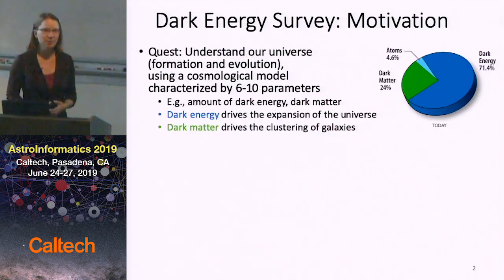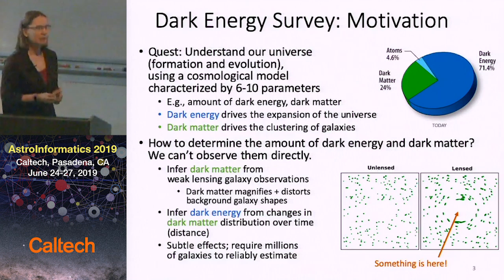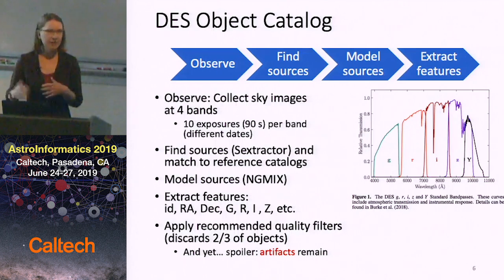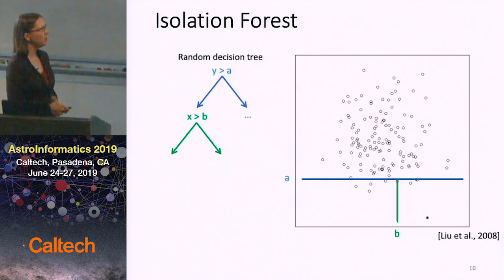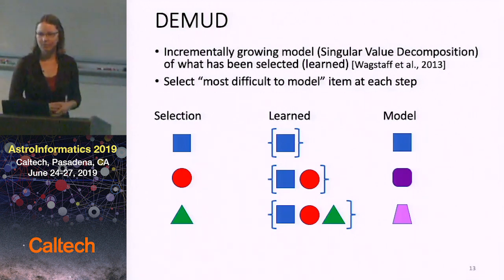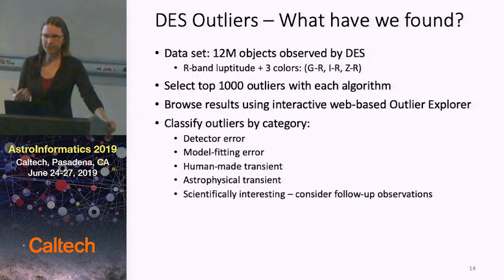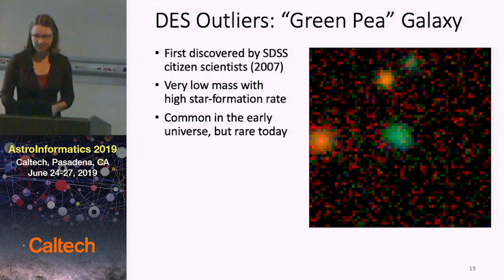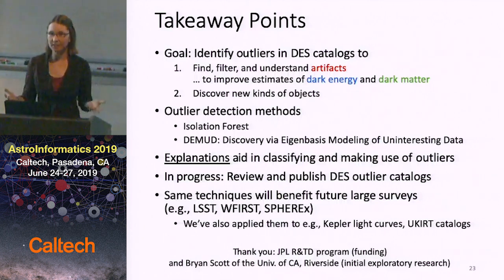Anomaly Detection And Explanation In Galaxy Observations - Kiri Wagstaff - 6/26/2019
Anomaly Detection And Explanation In Galaxy Observations From The Dark Energy Survey

AstroInformatics 2019 Conference: AstroInformatics for Large Projects